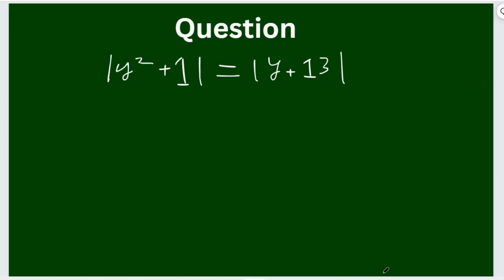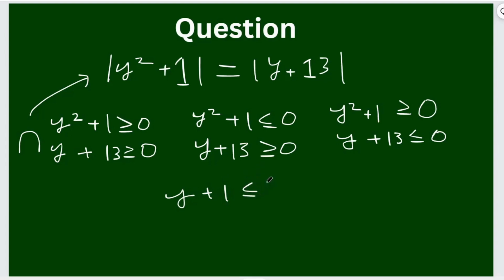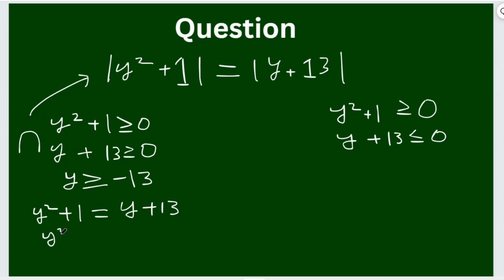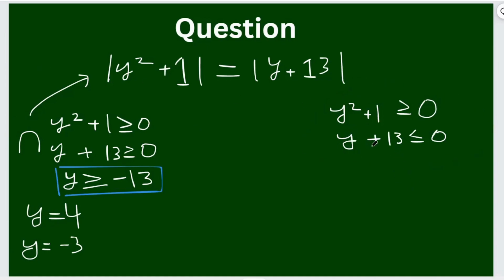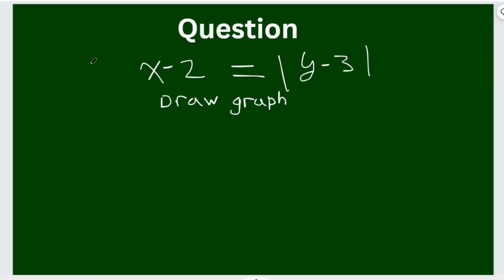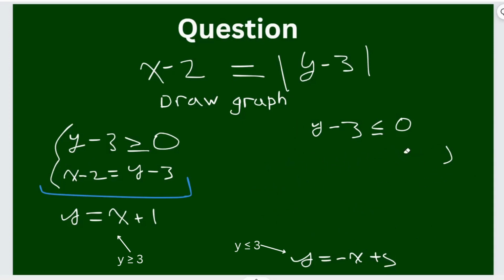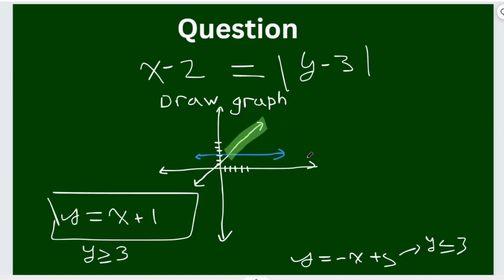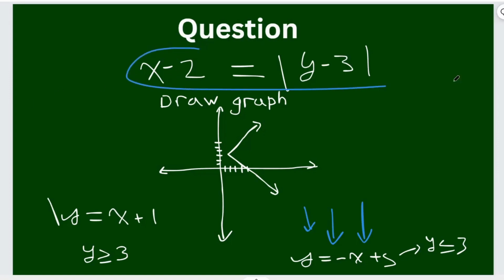Calculus - Absolute Values and Graph